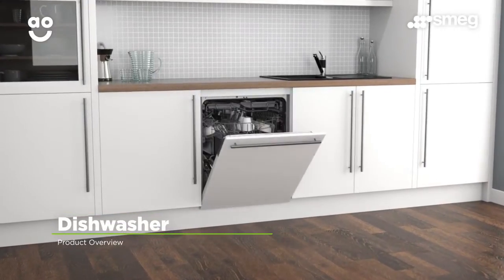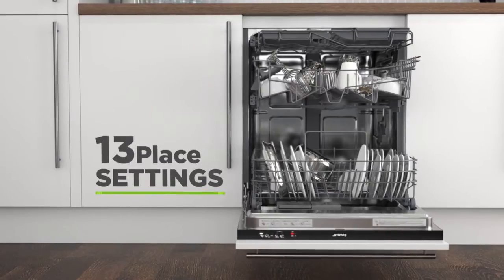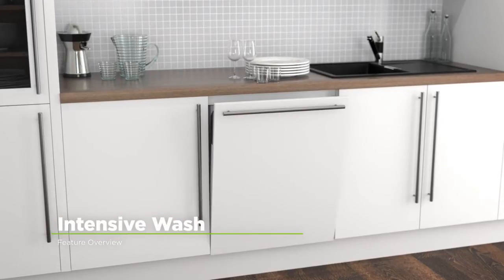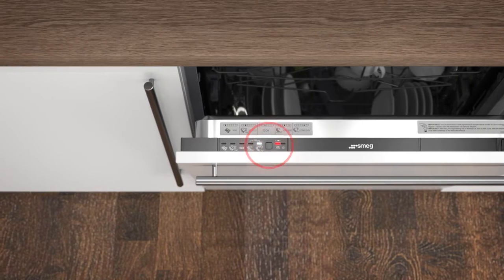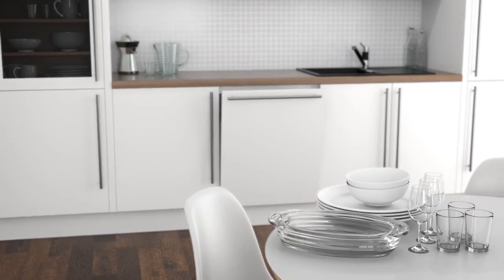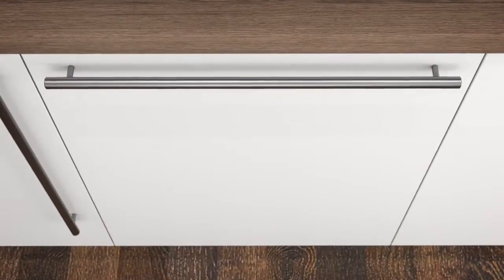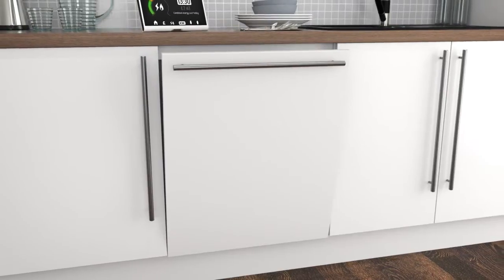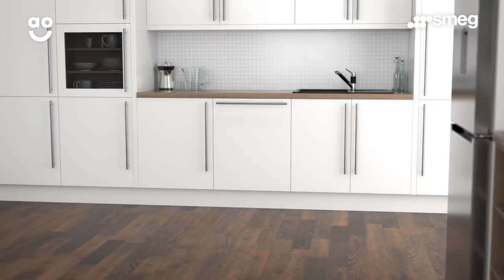Smeg Dishwasher DI613AE Product Overview | ao.com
Find out more about this brilliant dishwasher from Smeg in our short video. It has an A plus energy rating. 5 wash programmes and 13 place settings. The Intensive Cycle is perfect for tackling burnt on food and sticky stains, by pre-rinsing and then putting your dishes through a hot wash, those stains don’t stand a chance. The amazing Economy Wash programme gives you amazing results in a cycle that uses considerably less water and energy.